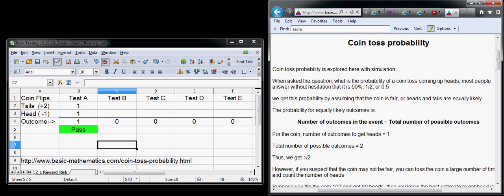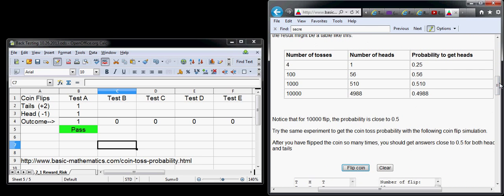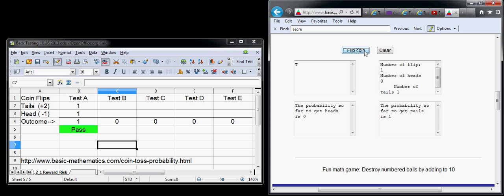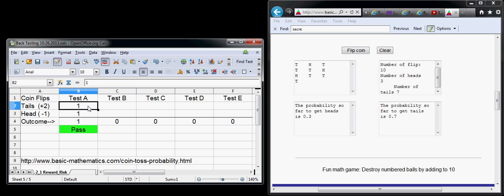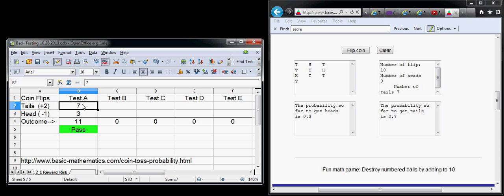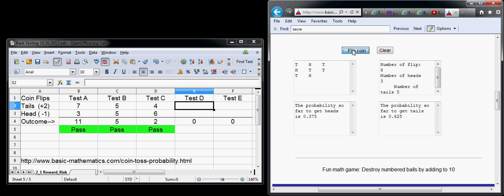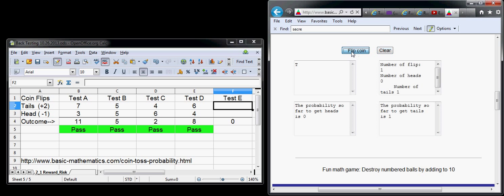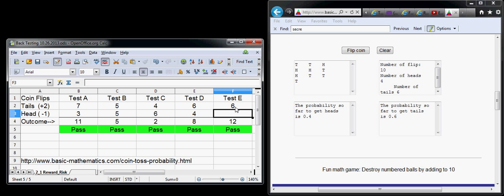The Power of (2:1) Reward Risk - In Forex Trading - IAmExponentialGrowth.com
IAmExponentialGrowth.com - Happy Trading